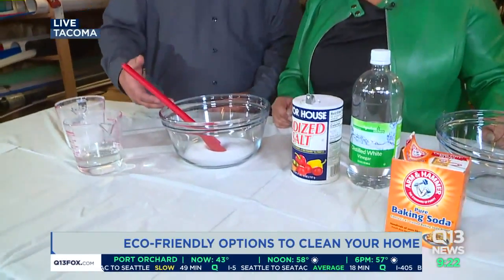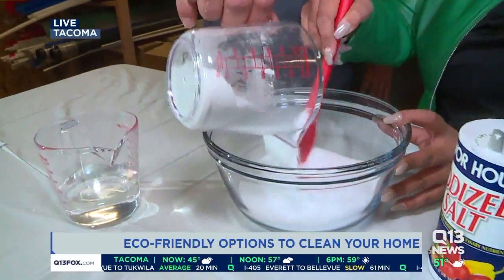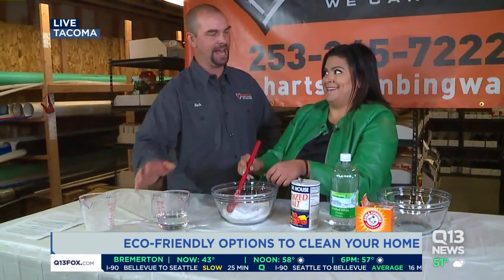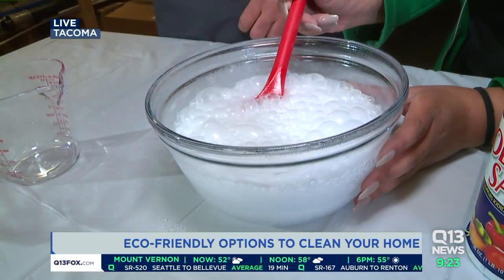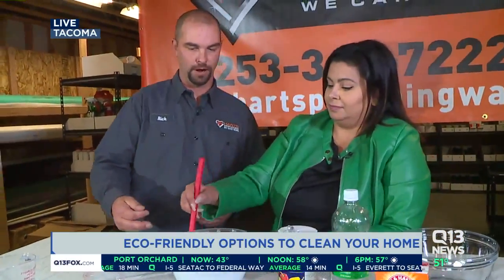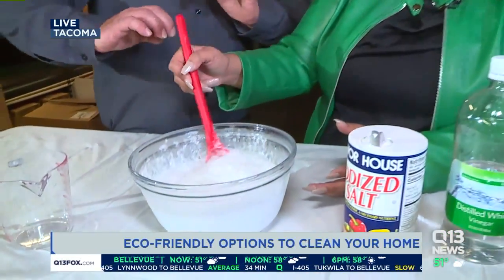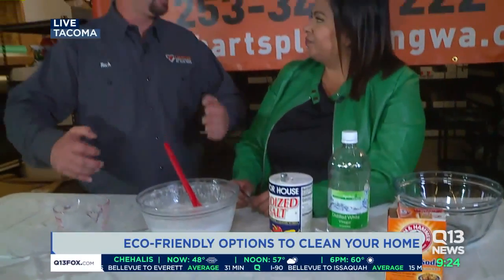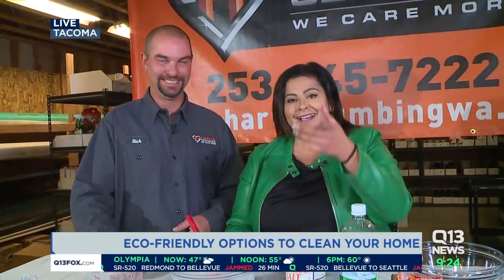DIY eco friendly cleaners for your home